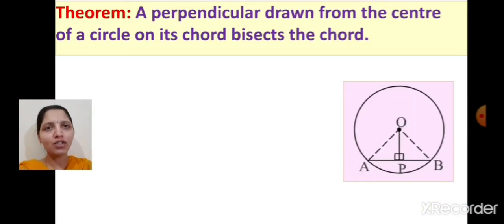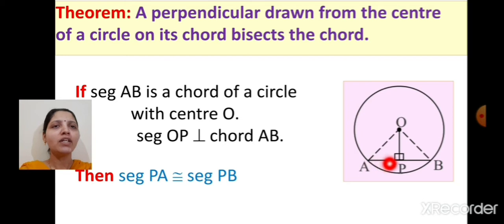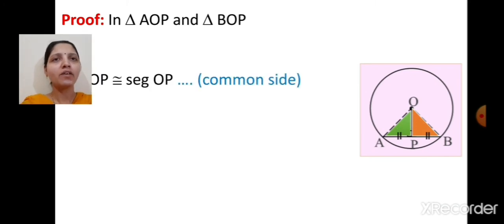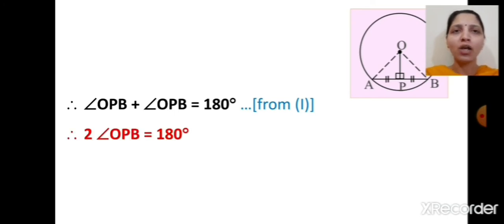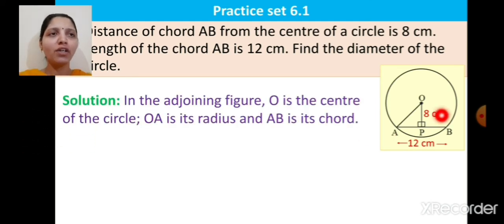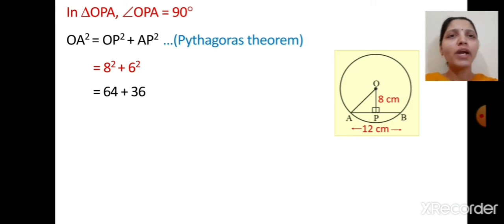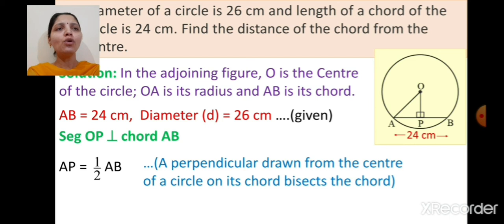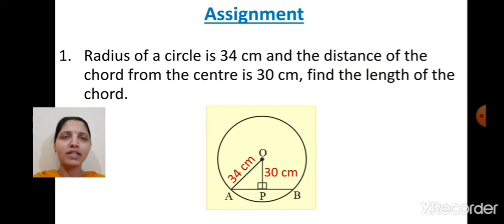class_9_geometry_chapter_6_circle_part_2